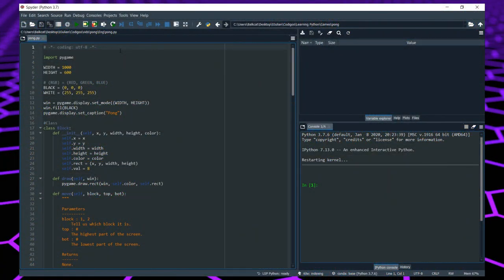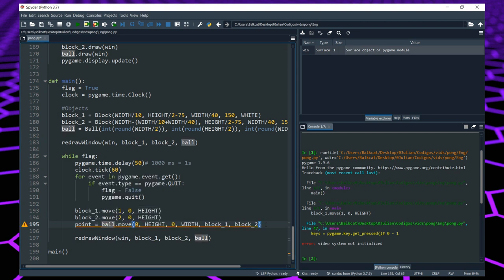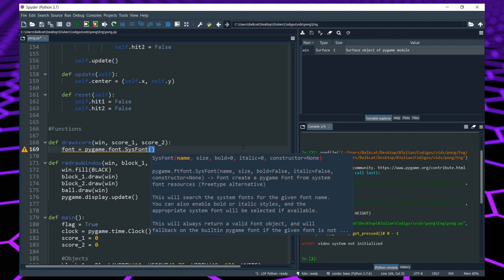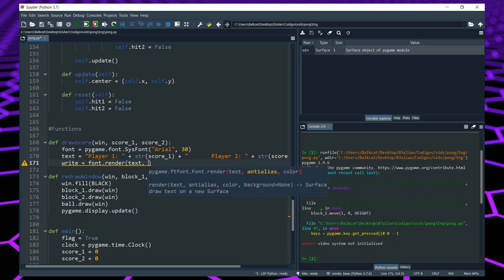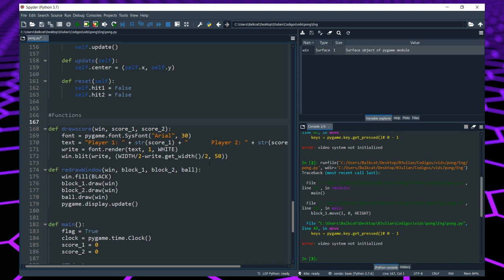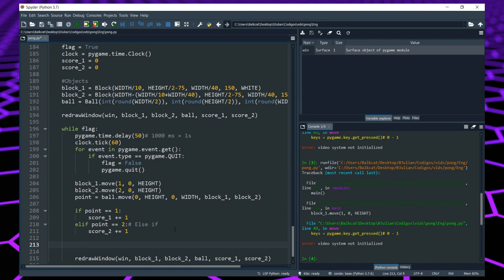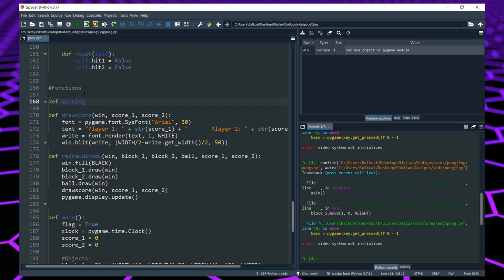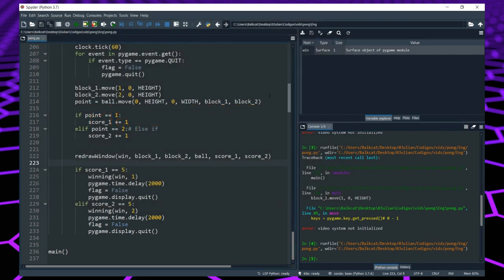Pong Tutorial - The grand Finally! (Part 4 of 4)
Today we finish the Pong Tutorial series. Code in the description! We create the scoring system, put a winning message and finally rearrange things so it looks better.
Content
Returning the player that scored: 00:42
Scoring function: 4:40
Winning function: 13:07
Improving the layout of the program: 19:25
Simple initial screen: 33:38
Thumbnail created with Canvas
Created and edited by: Balkcat's Code